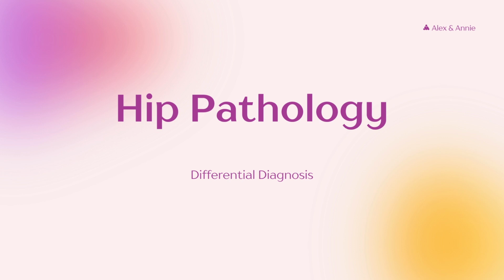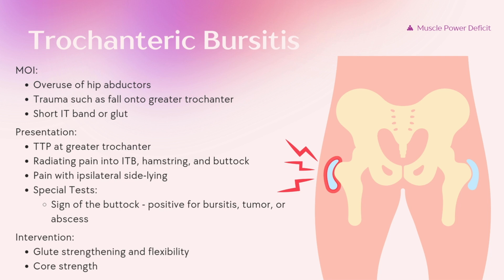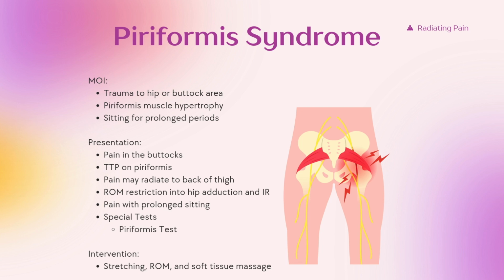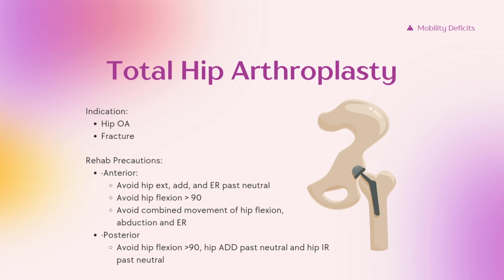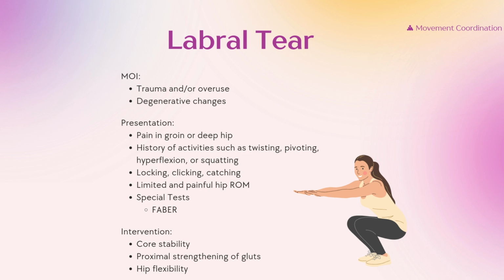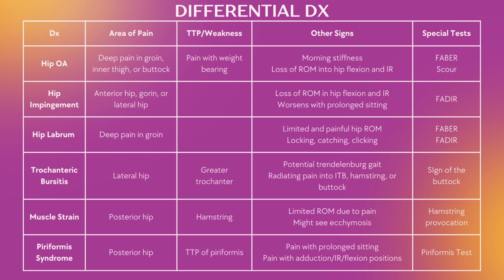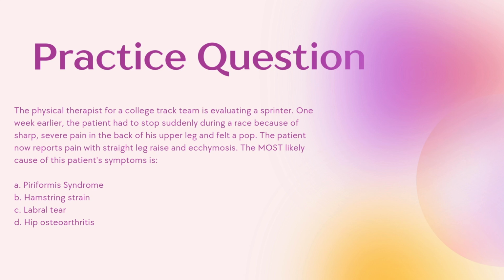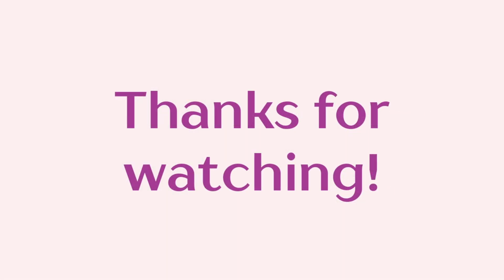Hip Pathology and Differential Diagnosis with NPTE Musculoskeletal Practice Question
All about the hip. The pathologies are broken down by categories for ease of remembering to study. Common pathologies on the NPTE are highlighted in this video! After a short content lesson, there is a practice question on hip differential diagnosis. Includes a chart to help for studying!!

Episode Highlights
00:00 Introduction
00:09 Agenda
00:38 Muscle Power Deficit
00:53 Trochanteric Bursitis
02:11 Hamstring Strain
03:38 Radiating Pain
03:48 Piriformis Syndrome
04:33 Mobility Deficit
04:50 Hip Osteoarthritis
06:10 Total Hip Arthroplasty
06:40 Hip Impingement
07:23 Movement Coordination Impairment
07:50 Labral Tear
08:49 Summary of hip differential diagnosis
10:32 Practice Question 1
12:36 Practice Question 1 Answer
12:44 Practice Question 2
14:06 Practice Question 2 Answer

Lower Extremity Diagnosis Charts
Lower Extremity Special Tests
Orthopedic Bundle